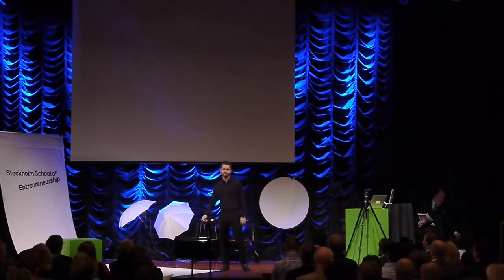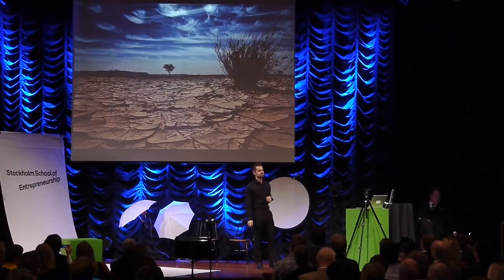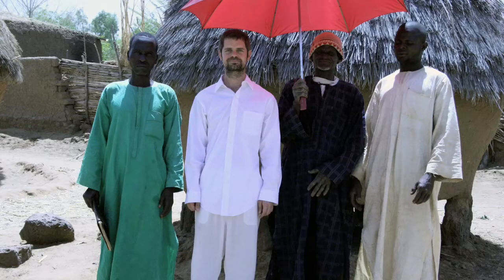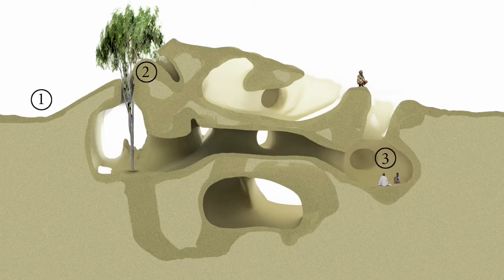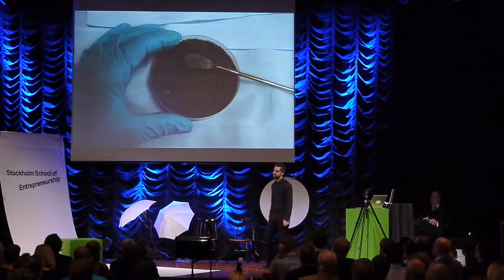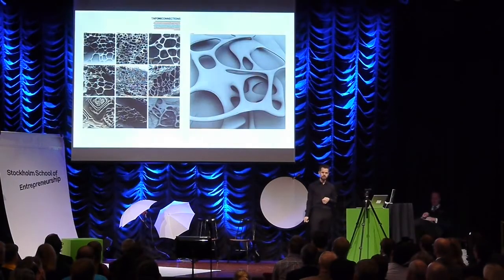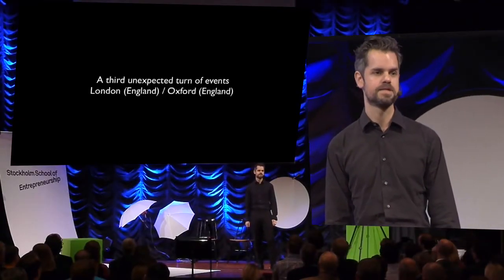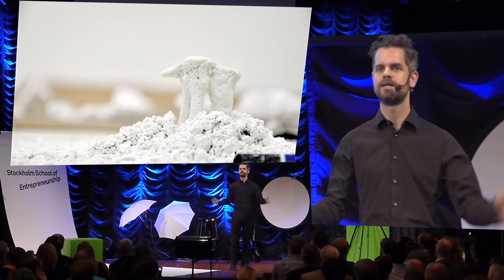This Is How Bacteria Can Save Lives – Magnus Larsson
Magnus Larsson, architect and designer, reveals what we can do when life feels hopeless, how we can think beyond biomimicry and how bacteria can be used in unexpected ways.

Welcome to Stockholm School of Entrepreneurship. From the cutting-edge of higher education, we provide free-of-charge courses, experiences and incubation for students and alumni of Stockholm’s top six universities: Karolinska Institutet (KI), the University College of Arts, Crafts and Design (Konstfack), the Royal Institute of Technology (KTH), the Stockholm School of Economics (SSE), Stockholm University (SU) and the Royal College of Music (KMH).

If you are a PhD student or an educator in Sweden or from abroad, you are welcome to join our PhD courses, PhD workshops, and the Learning Lab – a place for teachers. Learn more on our website.

Magnus Larsson – Radical optimism